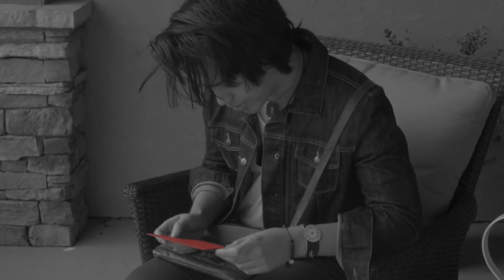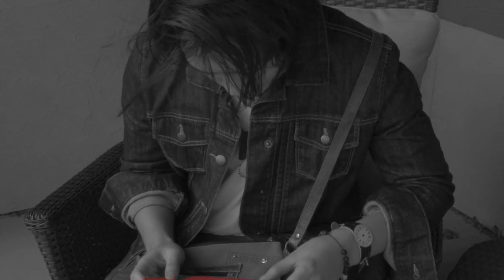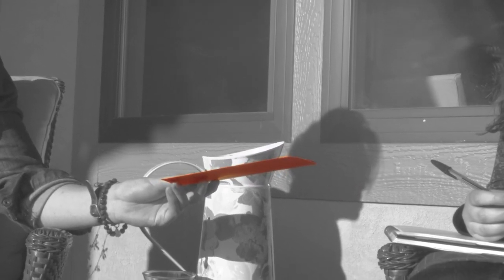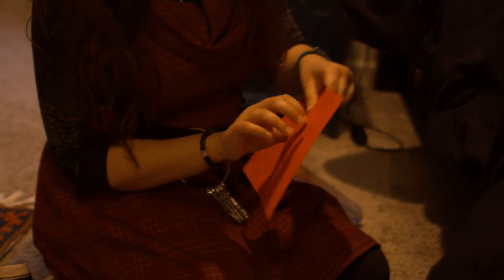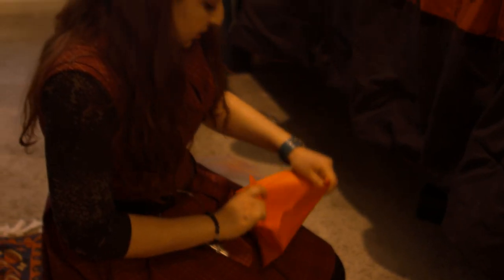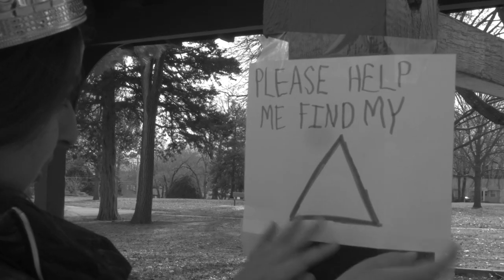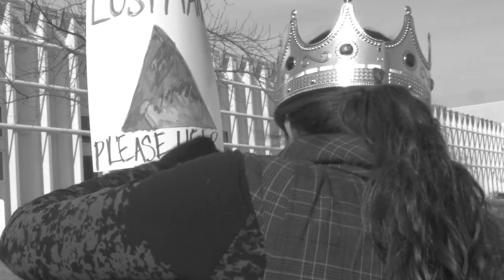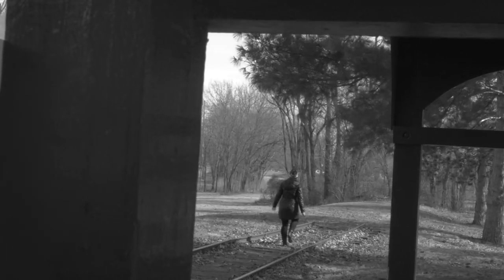Delta Phi (2017) -- Feature Film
Welcome to the Premiere of my rocky, strange, first ever feature film! Info, Credits and Links are below :)

//DELTA PHI//

Delta Phi is a feature-length film about a woman named Princess who writes about imaginary men.

Seriously, they're fictional. And they know it.

Princess has been a novelist for a long time. Following her success with writing about other characters like Gamma and Beta, Delta feels confident that he can help her produce something at least as good; just so long as she doesn't catch on the the fact that he doesn't really want to be in a novel at all.

When Phi shows up unexpectedly after being abandoned at a campsite, Delta insists on sharing the novel with him to buy some time while Princess helps Phi adapt to his new role.

//CREDITS//

/WRITER & DIRECTOR/
Ayah

/ASSISTANT DIRECTOR/
Abby Dearth

B Becvar

/ASSISTANT CAMERA/
Grace Powell

/PRINCESS/
Ayah

/DELTA/
Kyle Ray

/PHI/
Jeffrey Willard

/SOUND OPERATOR/
Noah Jones

/SOUNDTRACK/
Sebastian Thomas

/POST-PRODUCTION/
Ayah
Denay Barnhizer

/LOGO BY/
Hemza Elkhateeb

/SPECIAL THANKS/
Secura Hatch
Tessneem Elkhateeb
Cyan Meeks
Hannah Novinger
John Riggs
Simon Williams

//SUPPORT THIS FILMMAKER//